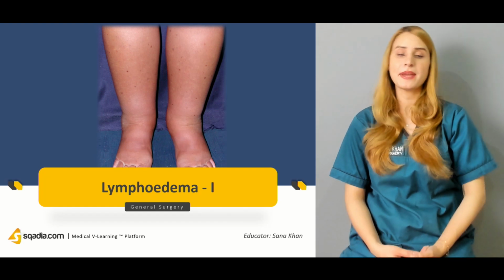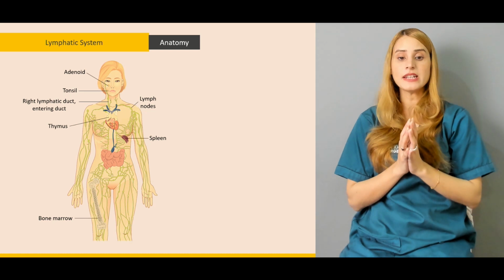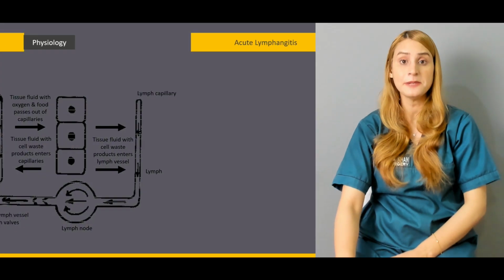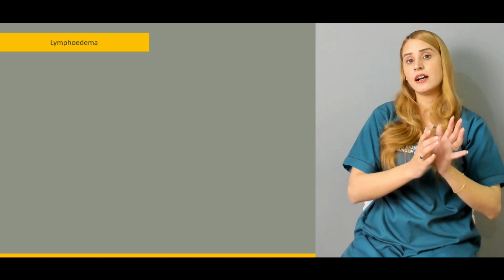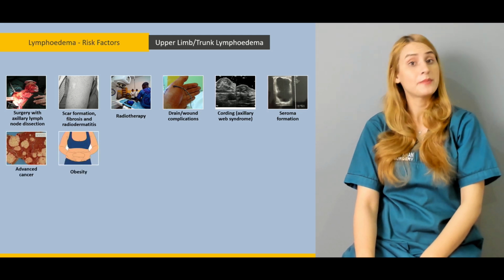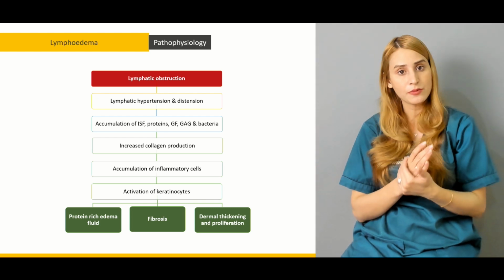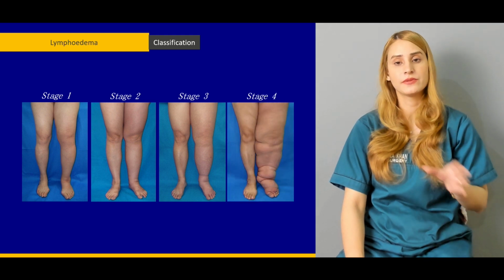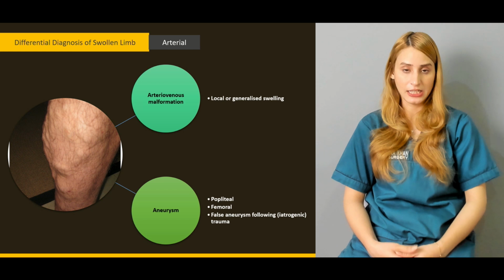Lymphoedema -I | Anatomy, Physiology, and Pathophysiology | Lecture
The prime focus of this lecture is the explanation of the anatomy, physiology, and pathophysiology of lymphoedema. Dr. Sana Khan explains each concept of the lymphatic system in this surgery lecture video for medical students.

▬ 🔬 Lymphoedema ▬▬▬▬▬▬▬▬▬▬
The lymphatic system, or lymphoid system, is part of the circulatory and immune systems. It consists of a large network of lymphatic vessels and lymphatic or lymphoid organs. These vessels carry a clear fluid called lymph towards the heart.

Dr. Sana Khan begins with the anatomy of the lymphatic system. The principal function of the lymphatics is the return of protein-rich fluid to the circulation through the lymphatic venous junctions in the jugular area. Lymphocytes and other immune cells also circulate within the lymphatic system. She then explains lymphoedema pathology and physiology, along with the pathophysiology of the lymphatic system.

Lymphatics originate within the ISF space from specialized endothelialized capillaries (initial lymphatics) or non-endothelialized channels such as the spaces of Disse in the liver.

Acute lymphangitis is an infection, often caused by Streptococcus pyogenes or Staphylococcus aureus, which spreads to the draining lymphatics and lymph nodes (lymphadenitis) where an abscess may form. Acute lymphangitis causes, complications, and treatments are discussed in detail.

Lymphoedema may be defined as abnormal limb swelling caused by the accumulation of increased amounts of high-protein ISF secondary to defective lymphatic drainage in the presence of (near) normal net capillary filtration. Lymphoedema risk factors and pathophysiology are explained.

In most cases, the diagnosis of primary or secondary lymphoedema can be made, and the condition can be differentiated from other causes of a swollen limb based on history and examination without complex investigation.

Two main classifications of lymphoedema are primary lymphoedema and secondary or acquired lymphoedema. Lymphedema praecox and the differential diagnosis of swollen limbs are explained at the end of the lecture.